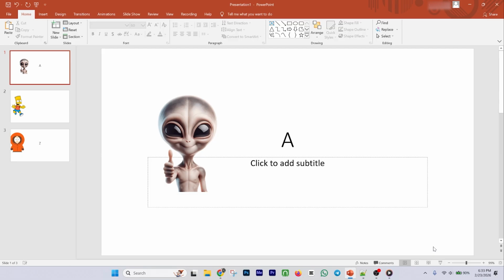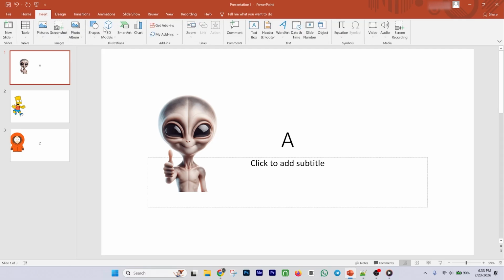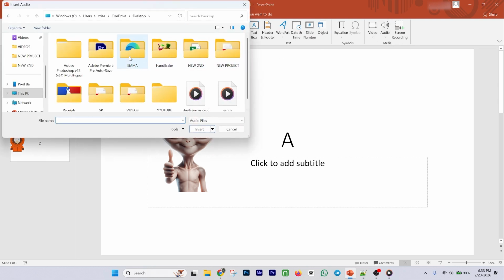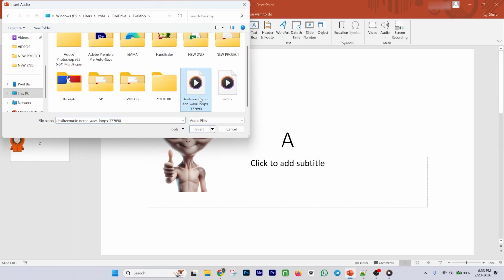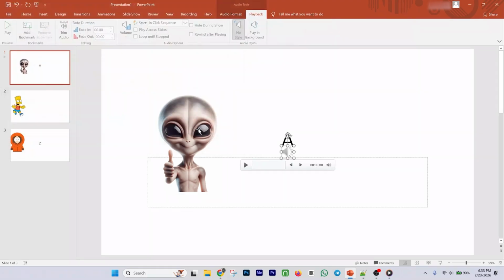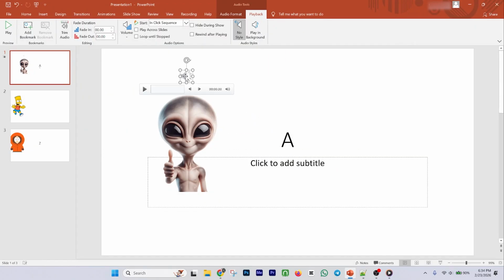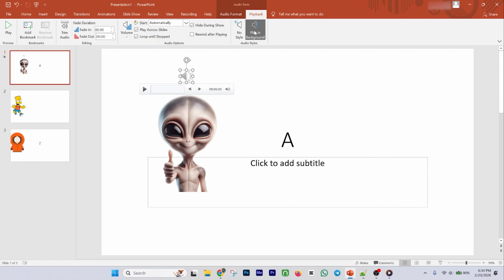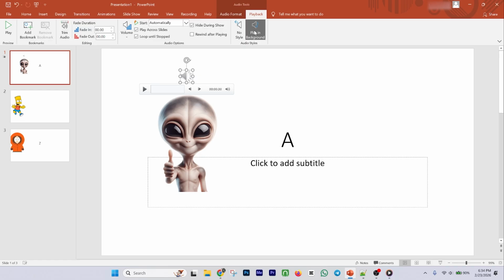How to Add Background Audio in Powerpoint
In today's video i'm going to show you how to add background audio in powerpoint, easy and simple tutorial to follow.